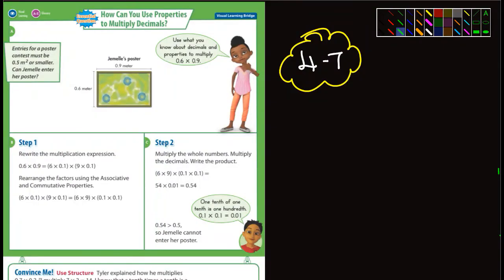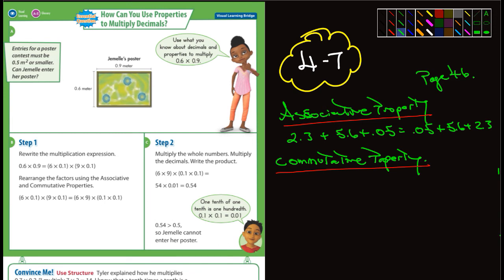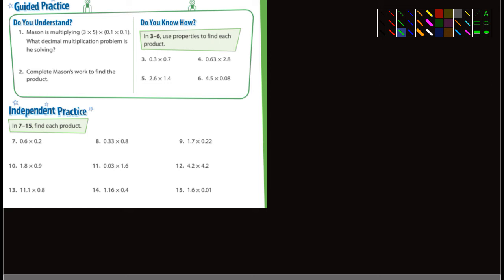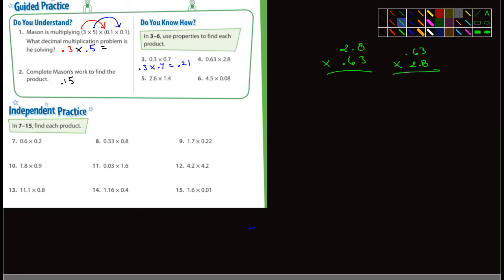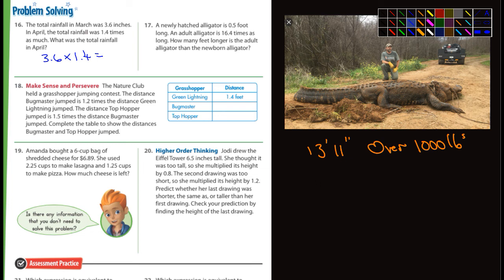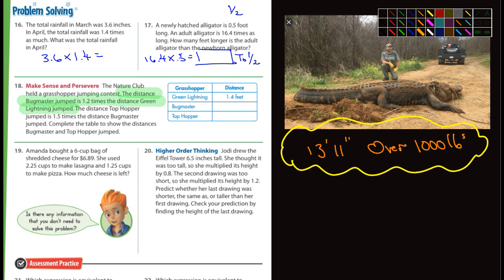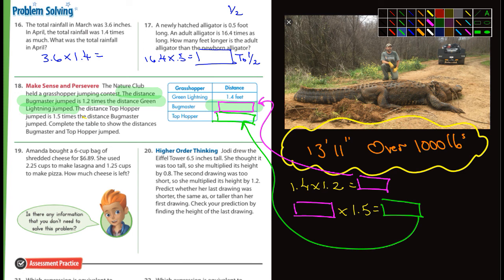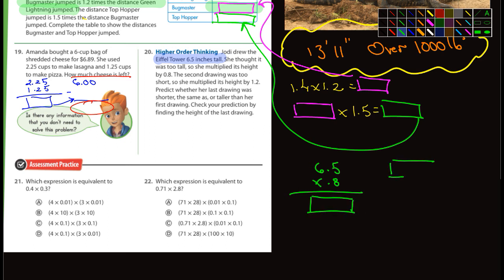Envision 4-7 Lesson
Chapter 4 Section 7. More on multiplying decimals.